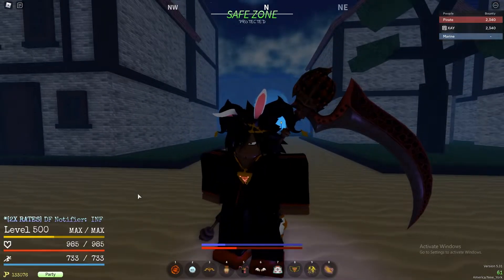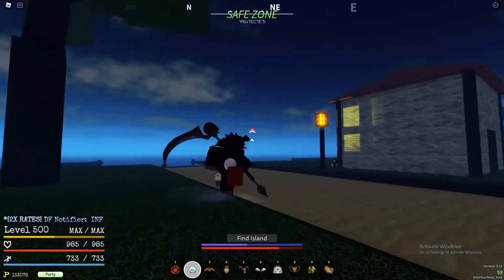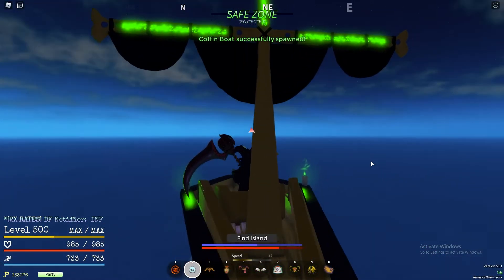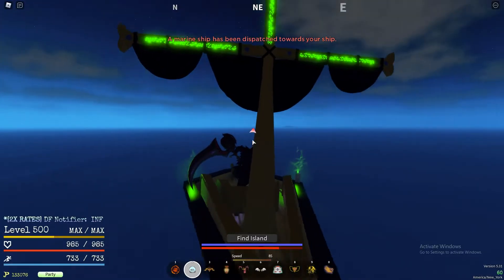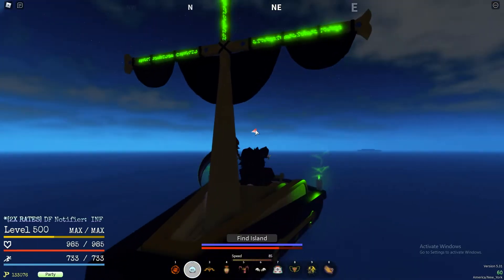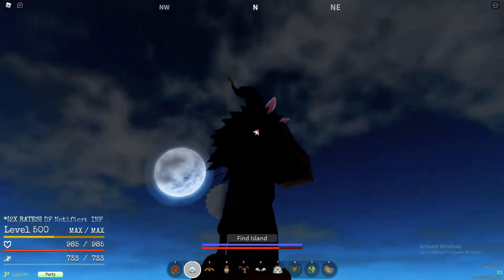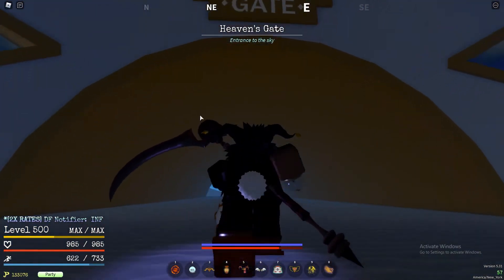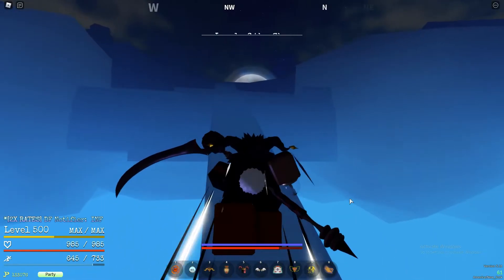[GPO] How To Get Observation Haki V1 (Location + Guide)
Hi Guys, if this guide help you, please feel free to leave a like and subscribe, I am hosting lots of fruit giveaways in my discord so join that and I’ll see you all in the next one